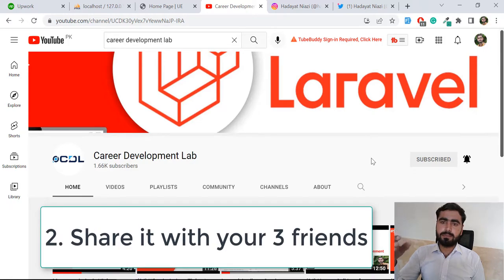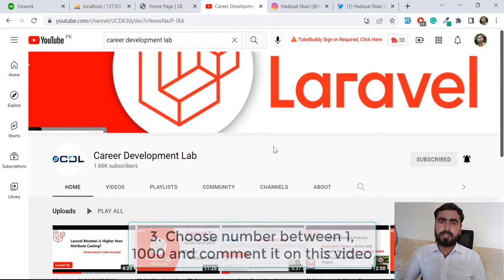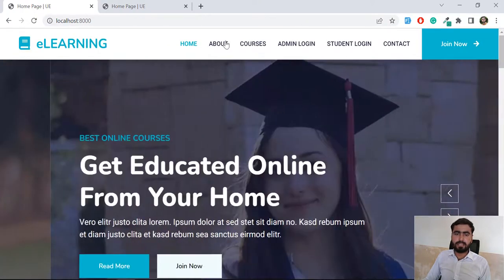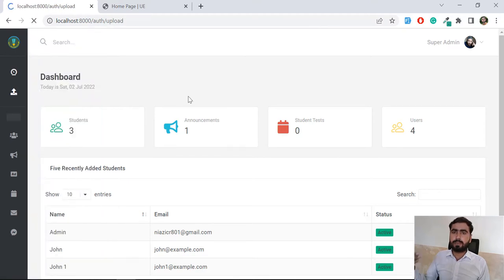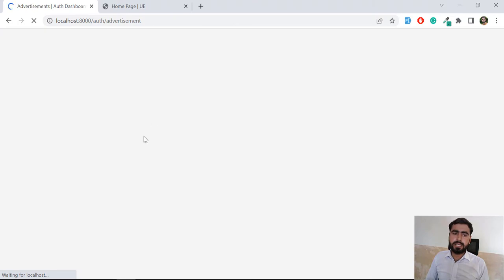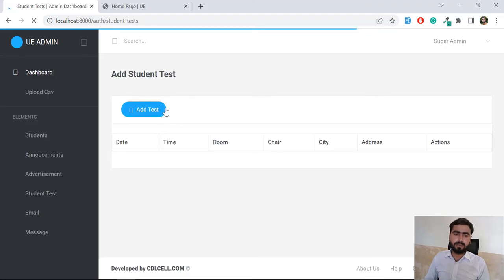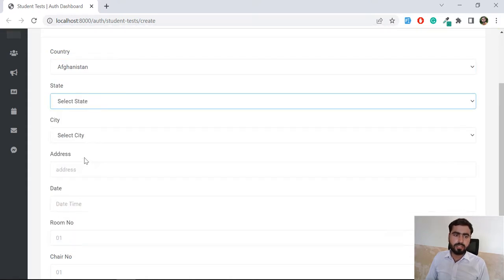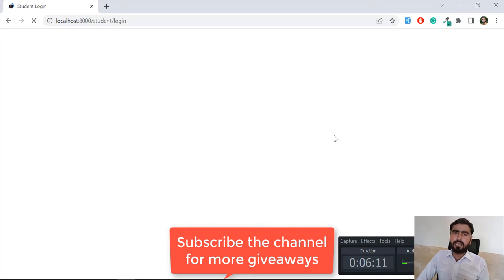(01) GiveAway Laravel Project | Who want to win the Laravel Project free of Cost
Who want to win the Laravel Project free of Cost by doin the 3 simple steps